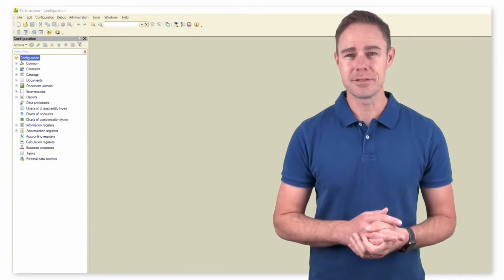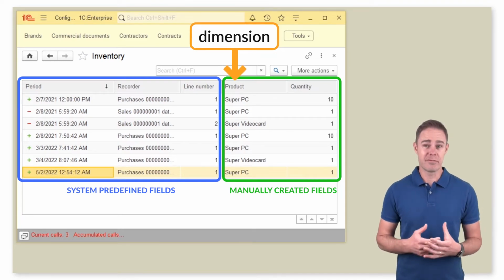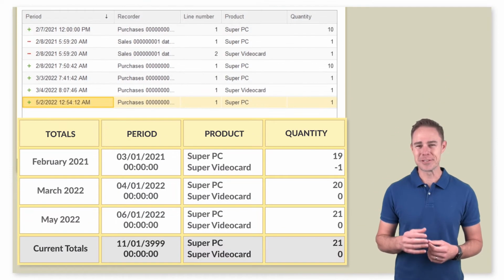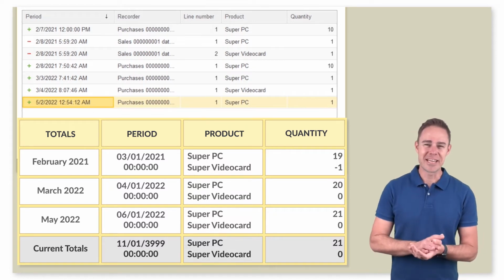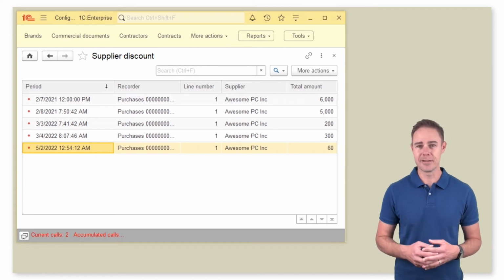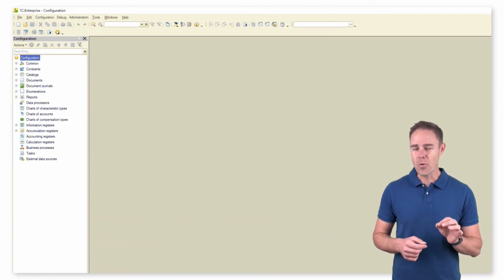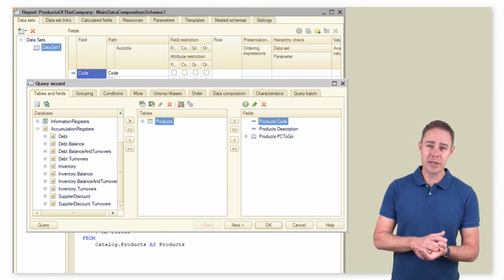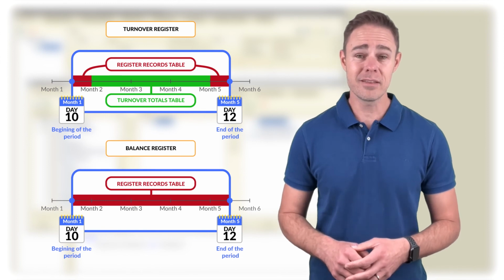Module 2. Day 5. Accumulation Register Tables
Watch the new video course 1C Development basics

To successfully utilize such complex objects as accumulation registers, we need to understand their inner structure.
Let us start with a balance register. It comprises two physical tables that the platform keeps in a database. The first one is the records table

We can get direct access to this table via the system. This is what the table looks like

Period defines the moment a specific record starts impacting the totals.
Recorder refers to a document that relates to the matching record in the register.
Line number is a line number in the respective recorder (document) that contains the record.
Record type can be either expense or receipt.
Dimension tells us how the system breaks down the data. At that, we can have several dimensions, like a product, warehouse, contractor, and similar. Still, the sequence of dimensions is important. When creating a register, we should start with the dimension of the highest priority.
Resource tells us what exactly we intend to store under a specific dimension. There can be several resources, including quantity, sum, price, and similar.
(a very short pause between each option (Period, Recorder, etc.) like 1-2 sec)
All in all, this table is a place to store all register records. The platform keeps the records table in a database. To calculate balances we need two tables, the one we have already mentioned and the totals table.

The totals table is part of a balance register. This table contains the current total. Plus, it might include calculated periods totals.

By current total we mean up-to-date total for resources as of date later than any possible date found in field Period in the records table. To make it easier to understand, the date for the current total in balance registers is set to 11/01/3999 00:00:00.

A calculated period total is a stock balance for any month that ended before the period under consideration.
Each time we add records to the records table, the system recalculates the current total and updates the value in the totals table.

We do not have direct access to this table via the system, but here is how such a table for register Inventory looks like

Let us have a closer look at this table. The balance for each month gets automatically calculated on the first month of the day that follows the month under consideration. The platform sums up all records applying + or - signs as the case might be. To calculate the stock balance as of a specific date in March, we take the February total and sum it up with all records added before and on the specified date in March.

With these two physical tables (totals and records) stored in our database, we can immediately calculate the balance for any period we want.
Now some words about turnover accumulation registers.
The key difference regarding the records table in turnover accumulation registers is that we do not have such things as receipt and expense. Keep it in mind when deciding how to use such a register

As in our example we are using only document Purchases, there is no mess in calculating turnovers that can sometimes happen with document Sales added.
Now let us have a look at the totals table in the turnover register

Note that column Period contains the reporting period (month) starting date.
Though turnover registers have no such concepts as expense or receipt, should it be necessary, we can apply negative values to respective records. We will skip it for now.
Now I suggest we consider the method for calculating turnover. In contrast to balance, turnover gets calculated separately for each month, which substantially decreases the system load when dealing with respective registers.
As in the case with balance registers, the two tables here allow calculating turnover for any period.

Here it is evident that balance register Inventory contains three virtual tables:
Balance
BalanceAndTurnovers
Turnovers

Thus, using the balance register, we can calculate balance and turnover. Still, we strongly recommend avoiding this kind of register for dealing with turnover.
Turnover register SupplierDiscount has only one virtual table Turnovers

This register is unable to process stock balance at all.
The virtual tables below rely on the register’s actual records table and totals table

We will talk about virtual tables in more detail a bit later. For now, it is enough to say that the platform does not keep them in a database and generates respective data only when there is a need for it. Now we can check how the platform creates turnover tables for both registers

So, to calculate a custom period turnover with a turnover register, the platform takes data from the totals table in the turnover register and data from the records table.